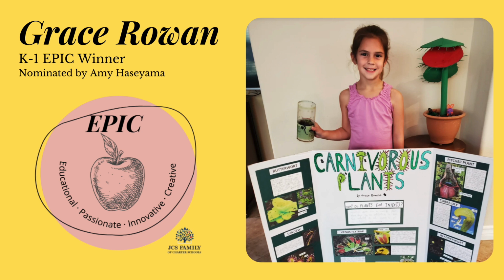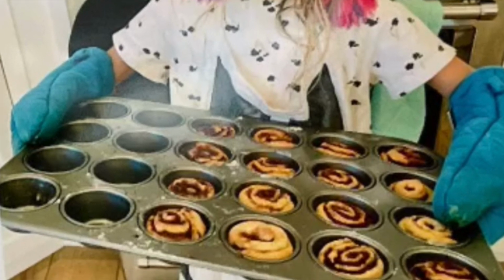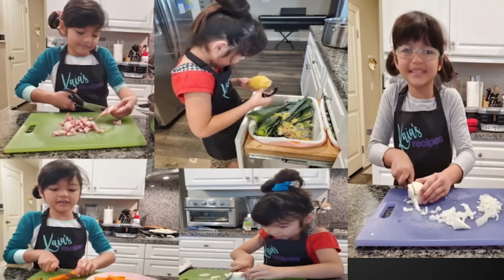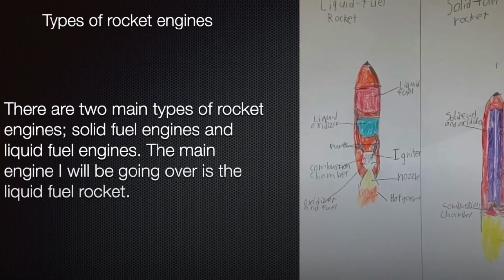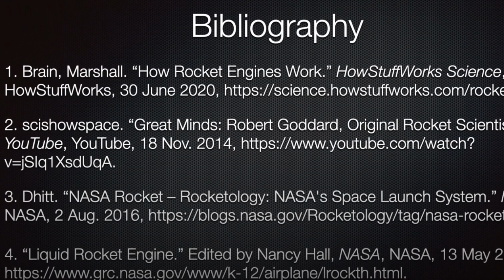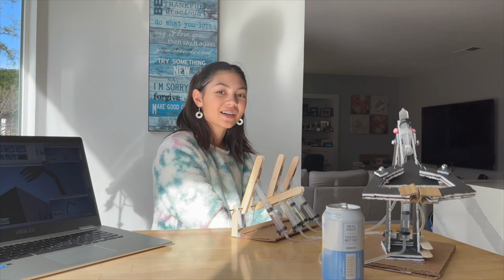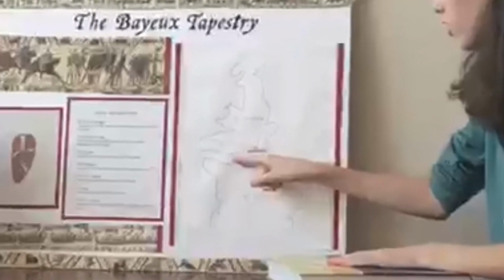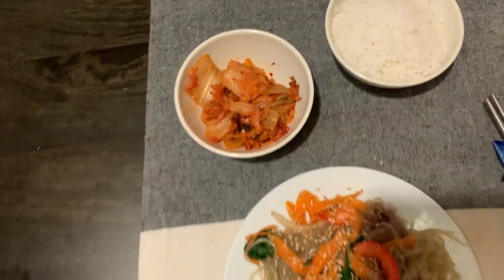JCS Family EPIC Awards 2022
This video features the EPIC (Educational, Passionate, Innovative, Creative) Award Winners and Nominees from JCS Project Week 2022. Congratulations, Students!